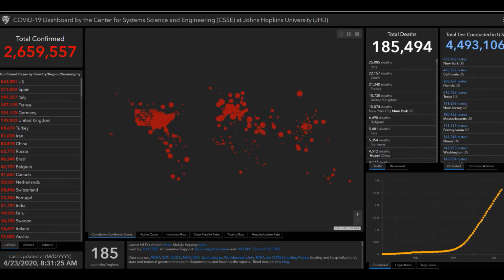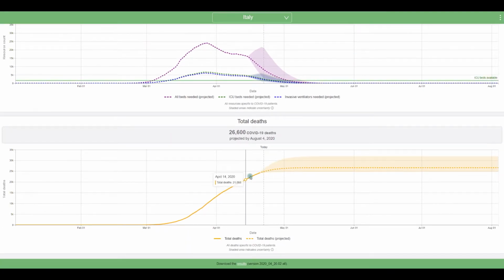B4_UR_IZ, unique data visualizationb portraying asynchronous attributes of COVID-19 XYZ over time.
Featuring B4_UR_IZ, a unique data visualization tool, able to portray asynchronous attributes of COVID-19 data from macro to micro levels & produce 3D dynamic projection renderings for XYZ over time. This is break-through technology, not GIS.